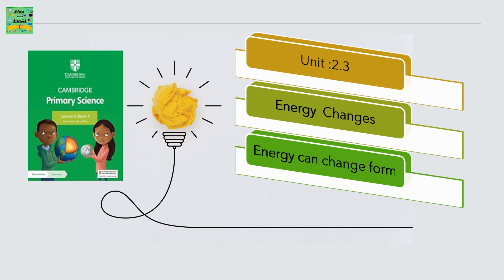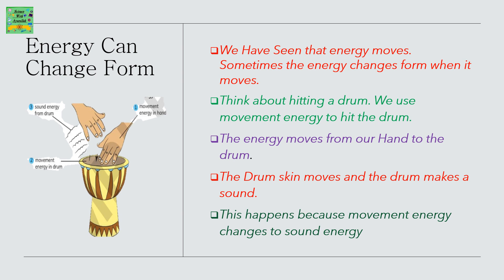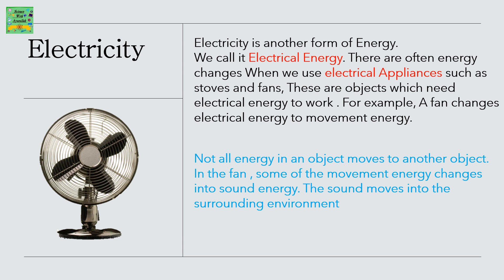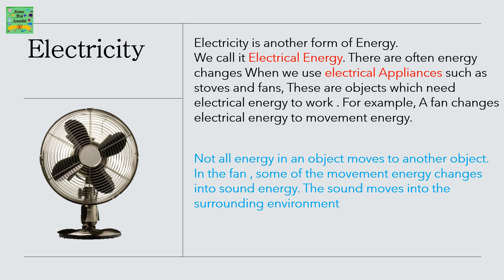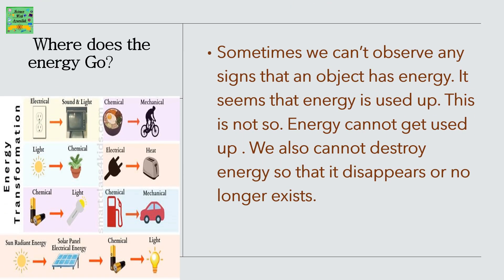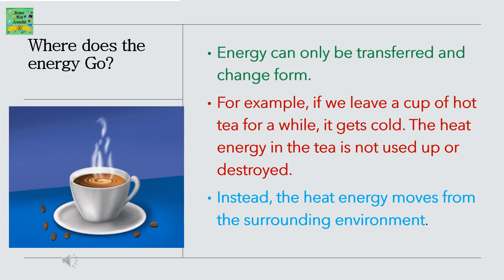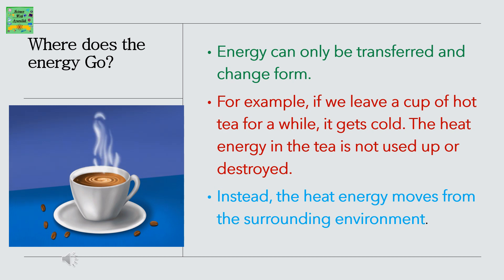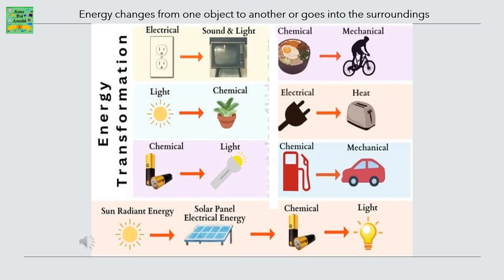Unit 2.3 Energy Changes | Cambridge primary Grade4| second edition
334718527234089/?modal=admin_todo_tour